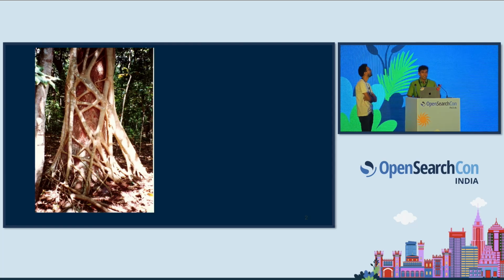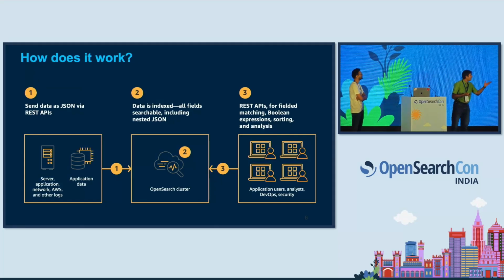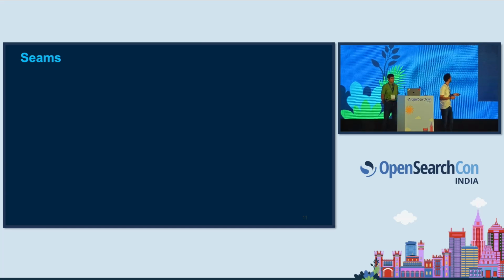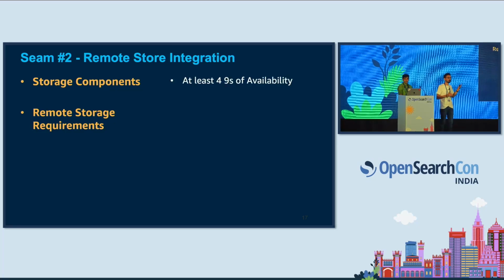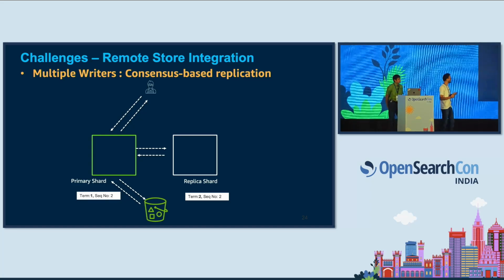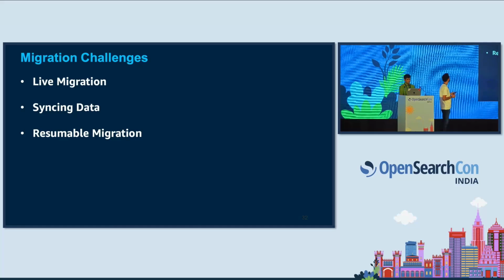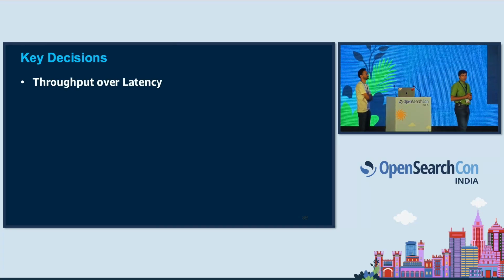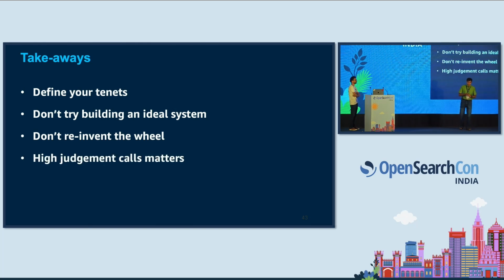OpenSearch’s Quest for Disaggregated Storage: The Strangler Fig Patter... Sachin Kale & Gaurav Bafna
OpenSearch’s Quest for Disaggregated Storage: The Strangler Fig Pattern in Practice - Sachin Kale & Gaurav Bafna, Amazon

Learn the story of AWS OpenSearch Service, and how we evolved the OpenSearch engine to offer high durability at Petabyte scale without sacrificing on performance. We’ll share our journey of establishing core principles and breaking down complex challenges into manageable deliverables. We will cover some of the key design decisions that helped us to allow new and prevalent software engines to co-exist, without major overhaul of the system. We will walk through our open-source first journey, illuminating common pitfalls and lessons learnt in scaling, correctness and performance, which helped shape the eventual solution. Finally, we’ll reveal how we revolutionised our periodic data backup strategy, transforming a process that handles half a million partitions into one that completes in mere seconds—enabling granular, minute-by-minute backups.

Key Take-aways
- Define your tenets
- Don’t try building an ideal system
- Don’t re-invent the wheel
- Why high judgement calls matters
- Invent to simplify